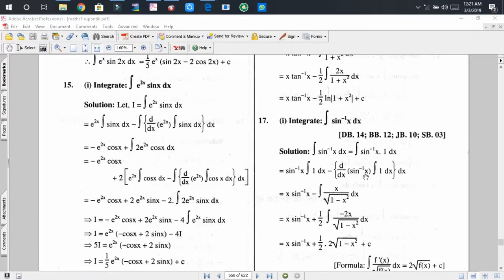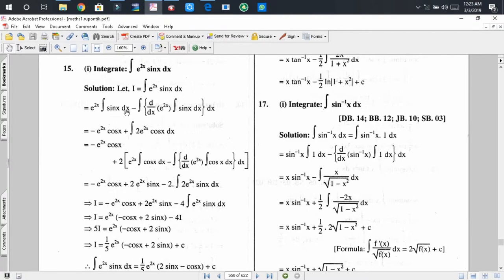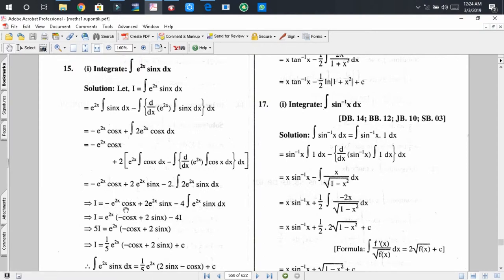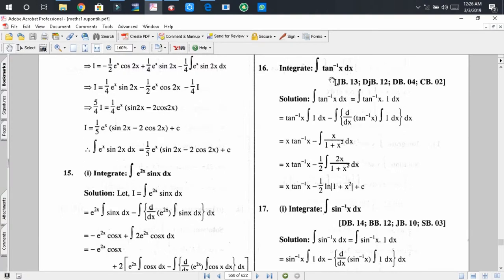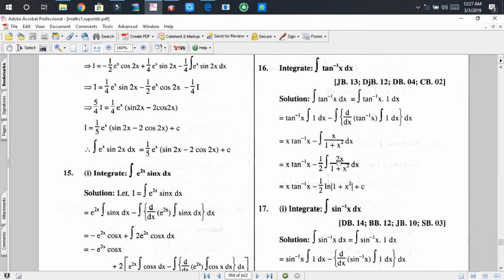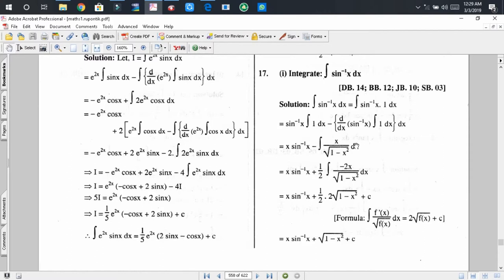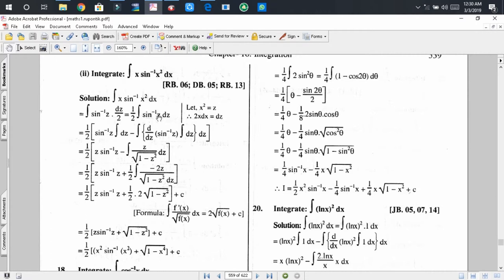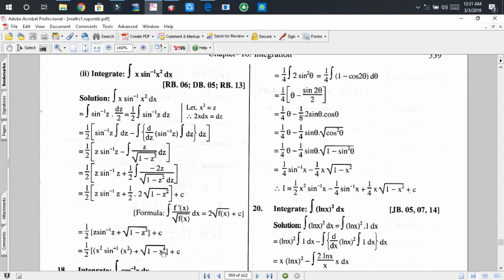Integration by parts. Part 3